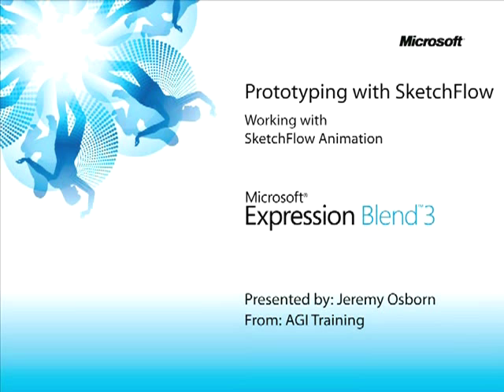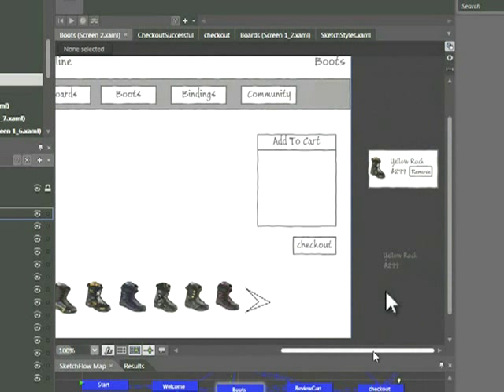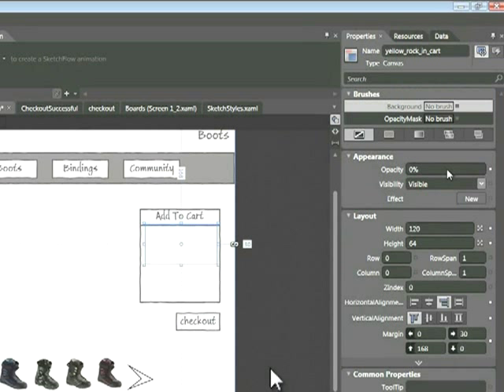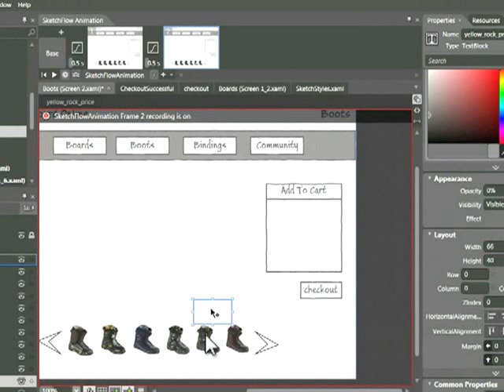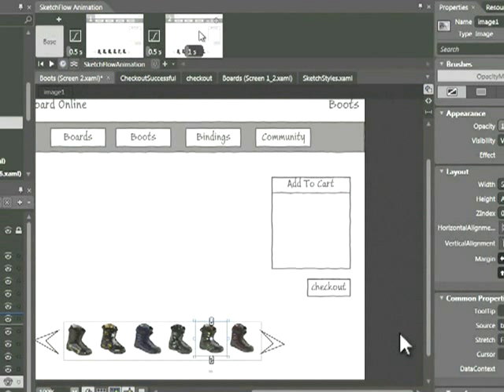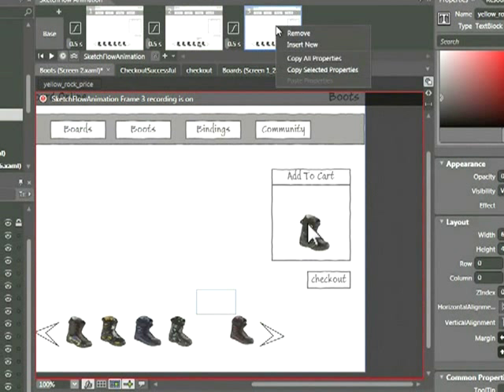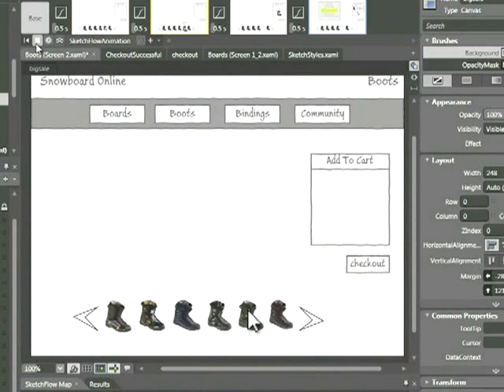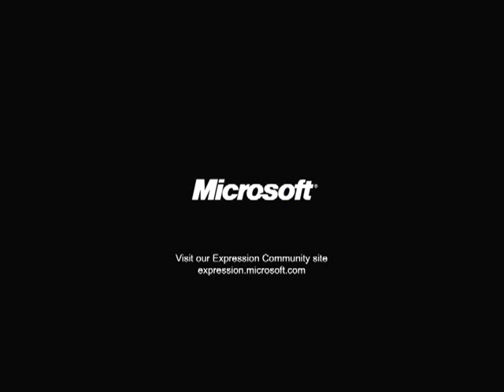Working with the SketchFlow Animation Panel with Expression Blend 3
Learn how to create animated behavior using the SketchFlow Animation panel.